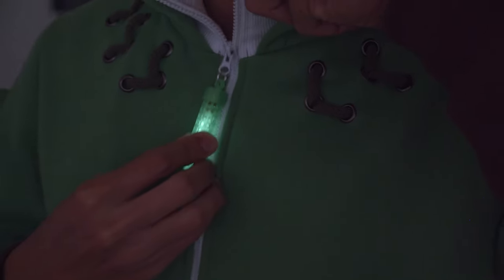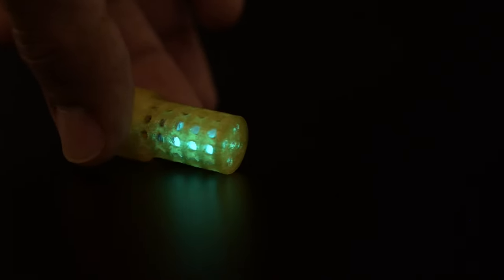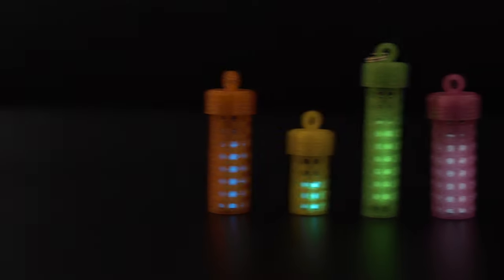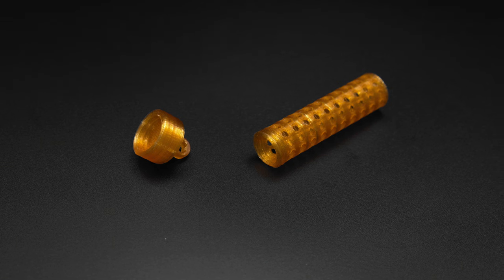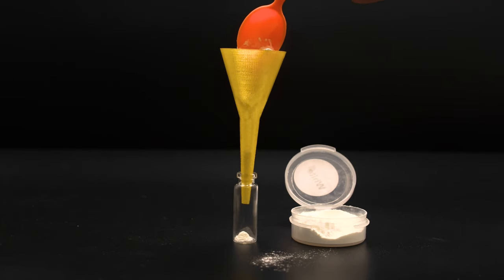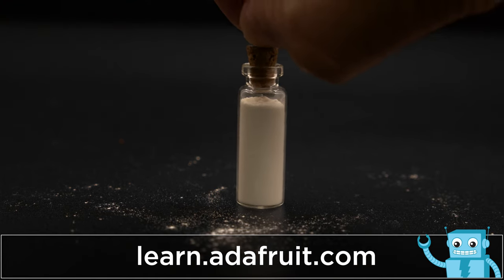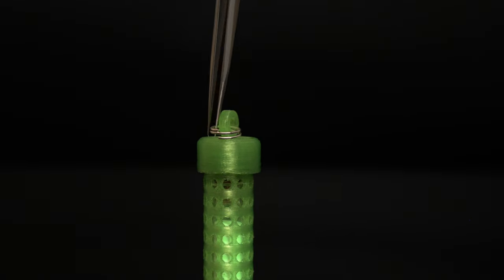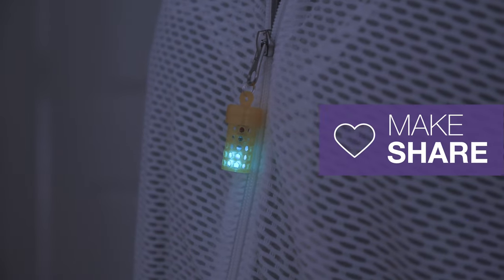DIY Glowing Zipper Pulls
3D print custom zipper pulls using glow-in-the-dark powder! These little canisters fit jewelry bottle charms filled with fluorescent powders and feature a screw cap. Use them as wearables or accessories for keys, bags and other applications!